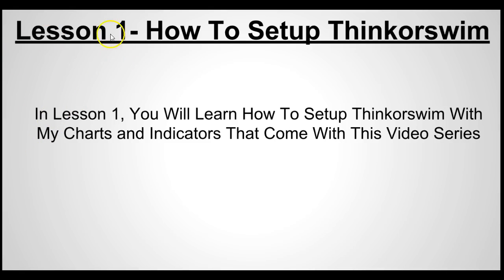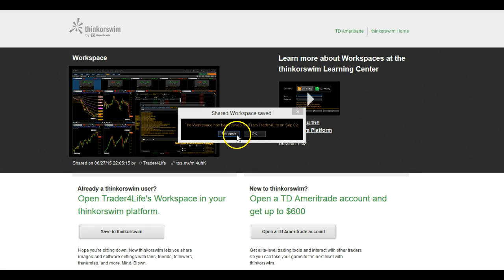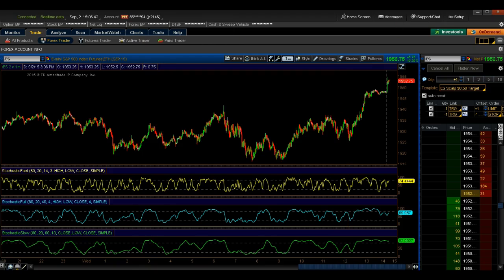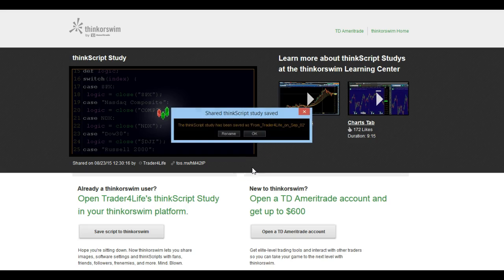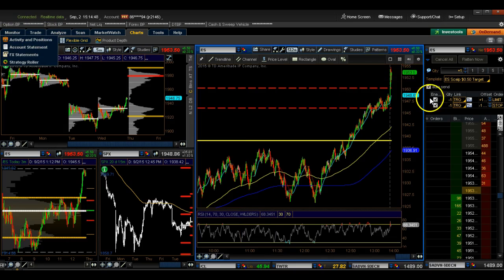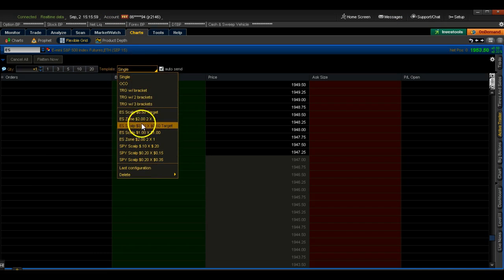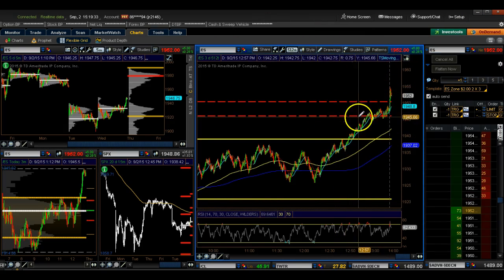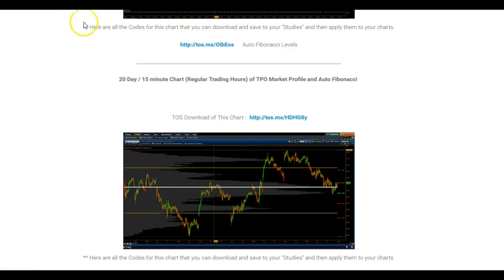Lesson 1 TOS, Day Trading Fearless Video Course